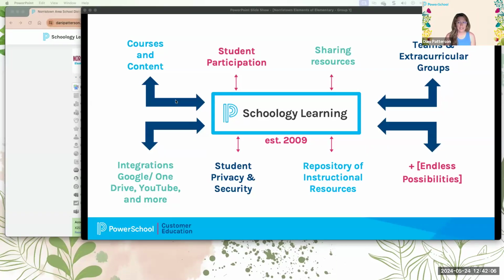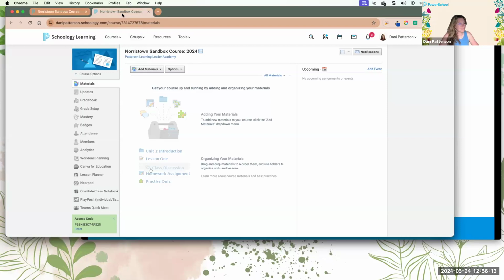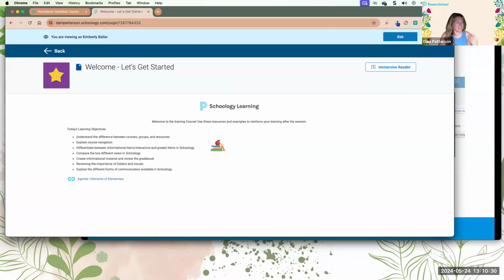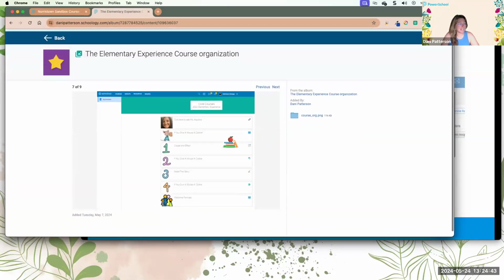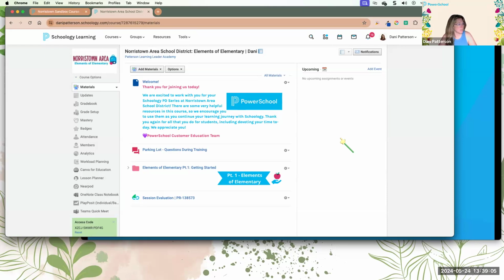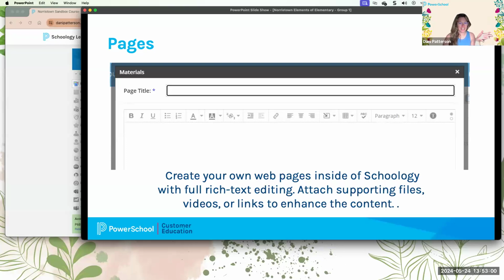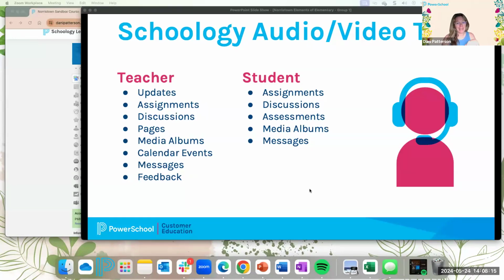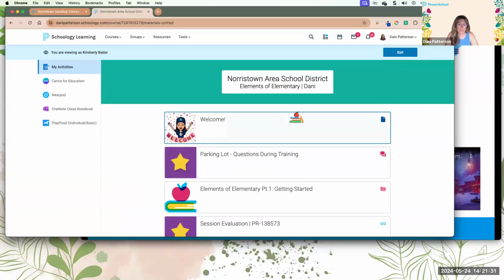Schoology - K-4 Introductory Training